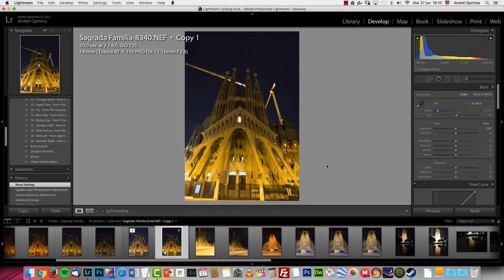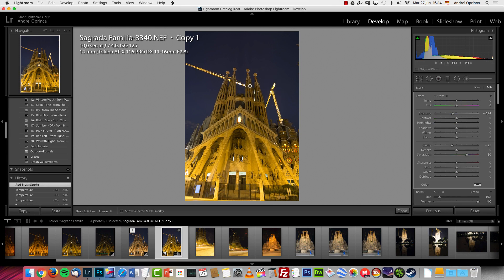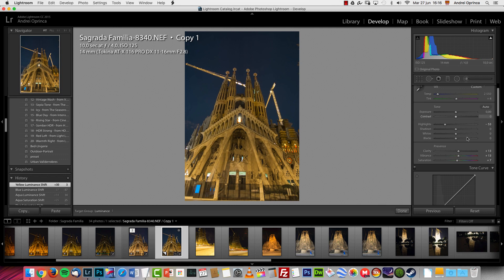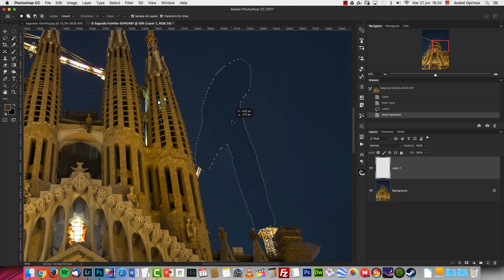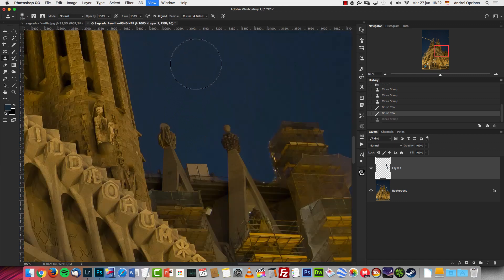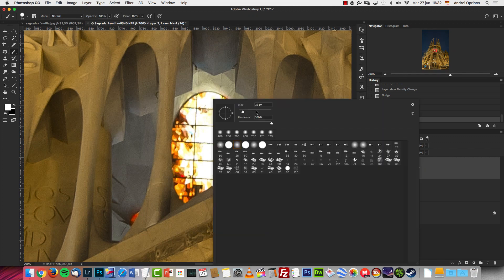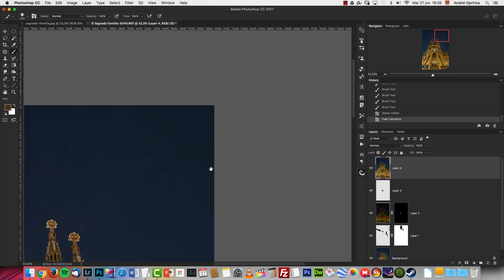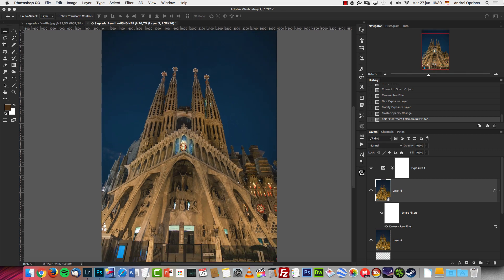Night Photography Editing La Sagrada Familia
In this video I will edit a night photograph of the Sagrada Familia.  I will show you how to correct color, and clean the image and create a nice final look.